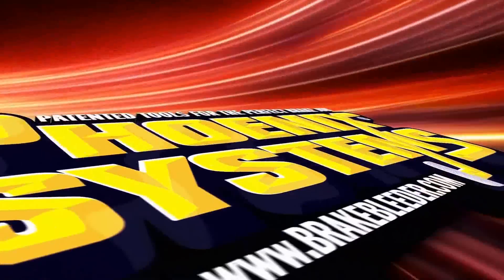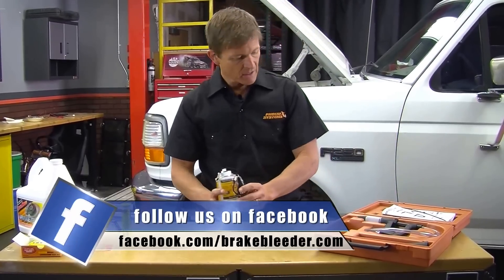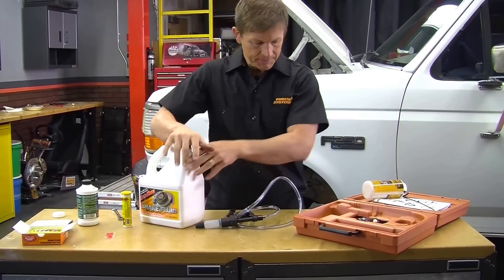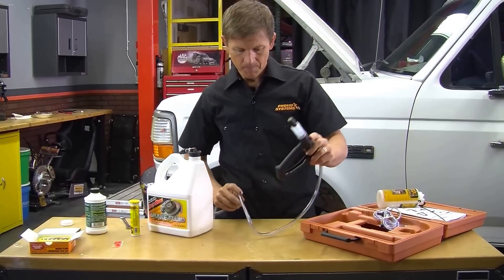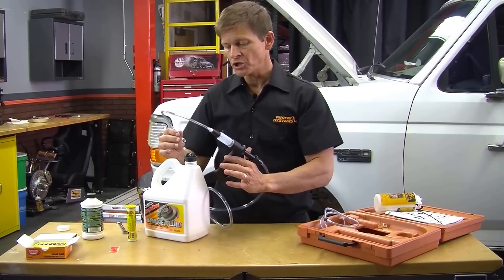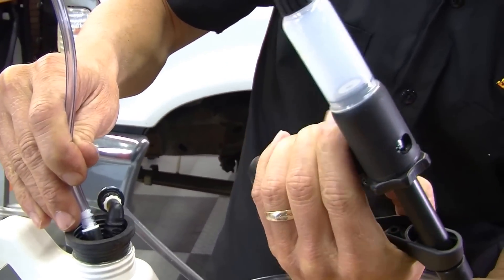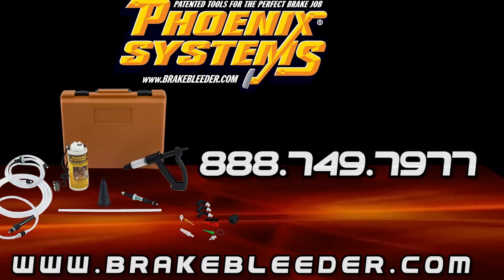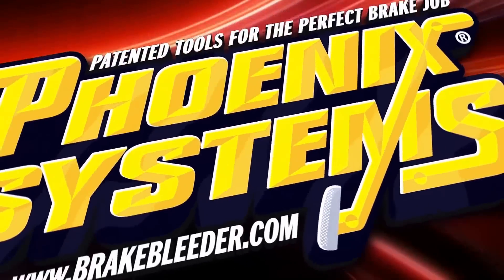How to Prime the V12 Reverse Brake Bleeder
Jon Petty, of Phoenix Systems, shows us how to properly prime the V12 Reverse Brake Bleeder.

The V12 Brake Bleeder Kit is made of Zytel reinforced plastic and is able to perform a reverse bleed, a bench bleed, a pressure bleed and a vacuum bleed on brake and clutch systems alike.  This tool will work on automobiles and motorcycles.